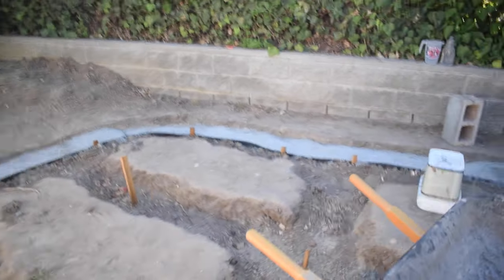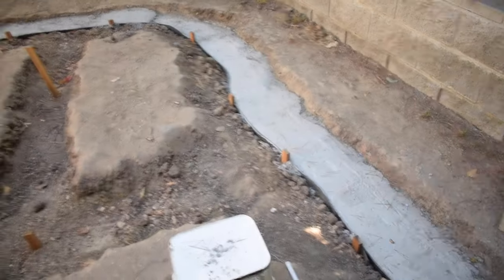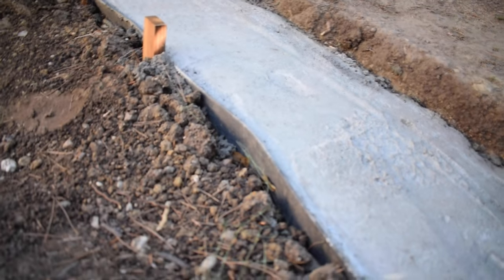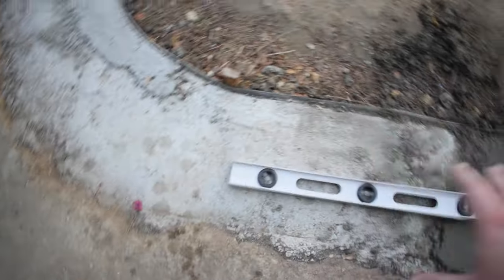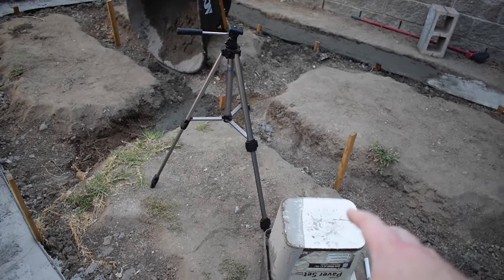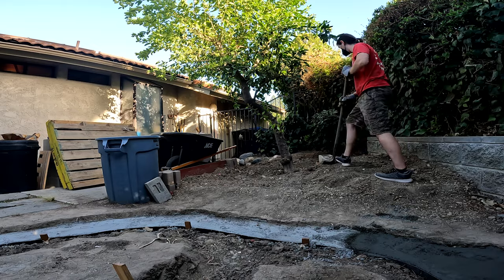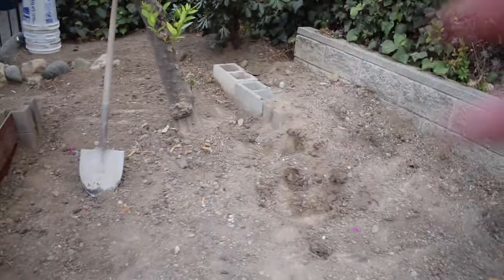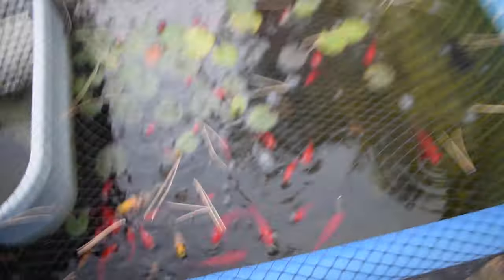Finishing Leveling My Pond! BACKYARD POND BUILD DIY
Hi Aquamigos! In this video I finally finish leveling out the cement foundation for the cinder block retaining wall for my DIY backyard pond build! Next I can start digging out the middle and once I finish that I can build the cinder block wall! Please let me know what you think! Thanks!

Here is some of the fish gear I use:

Jebao UV Clarifier:.
Metal Clamps:.
Aquarium Filter:.
Gravel Vacuum:.
Aquarium Silicone:.
Aquarium Substrate/Soil:.
Pre Filter:.
Breeder Net:.
Water Hyacinth:.
API Quickstart:.
Algae Cleaning Magnet:.
1/2" Vinyl Pond Tubing:.
20-50 Gal Aqua Clear Filter:..
API Master Test Kit:.
API 5 in 1 Test Strips:.
Pond Plants:.
Sponge Filter:.
Seiryu Rock:.
Sunnykud Pond Netting:.
Aquarium Plants:.
Algae Scrapper:.
AquaClear Filter:.